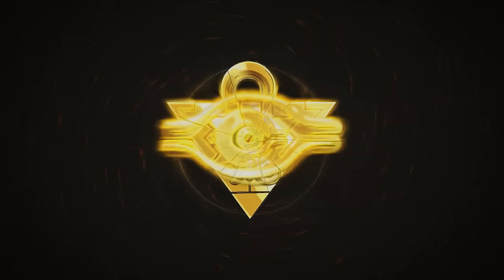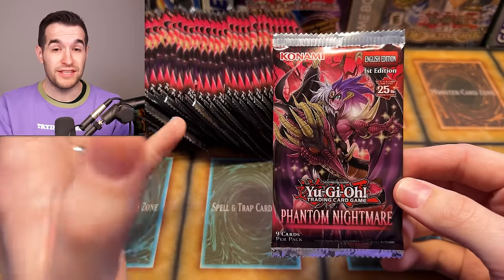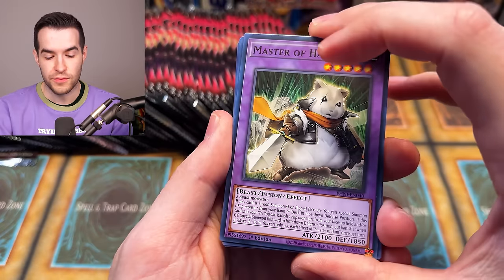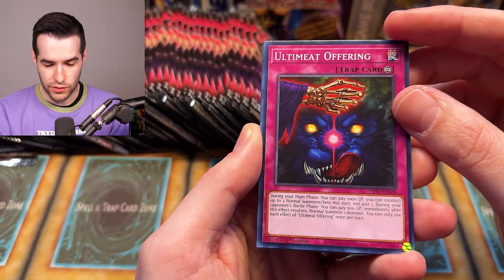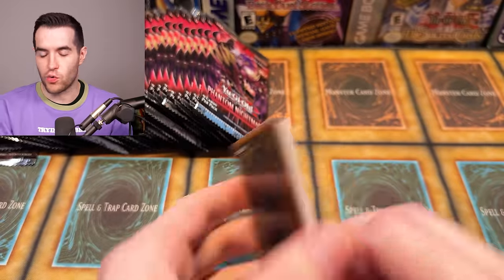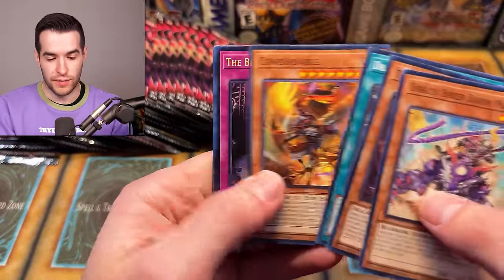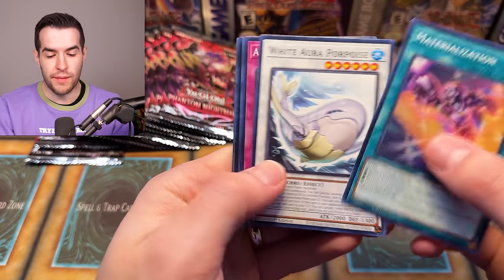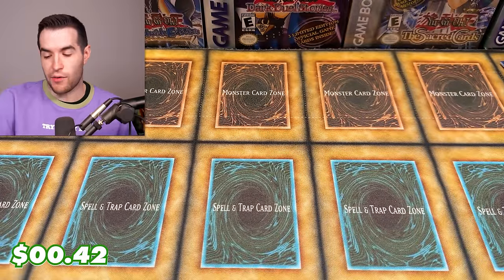Opening Konami's NEW Epic Core Set! (Phantom Nightmare)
Bookmark my Phantom Nightmare Whatnot stream on Friday at 5 PM Central Time! Use my link to get $15 credit!

RUXIN2023

➤TCGPlayer Link!